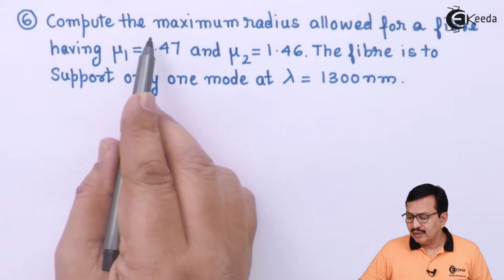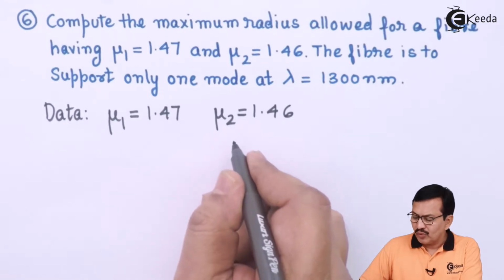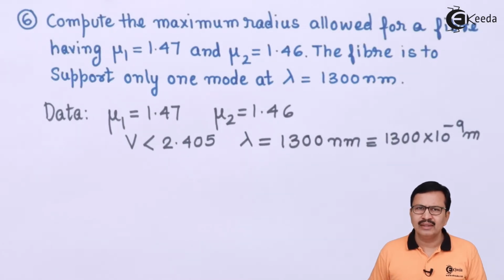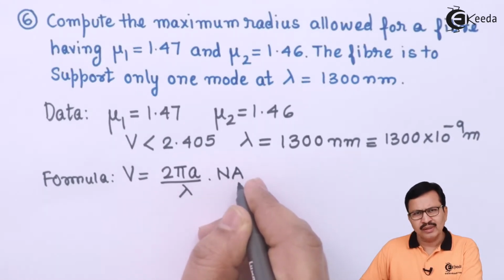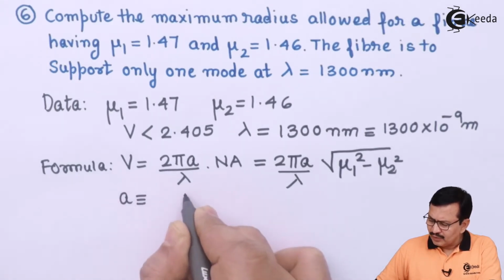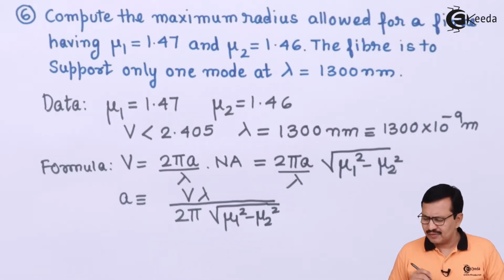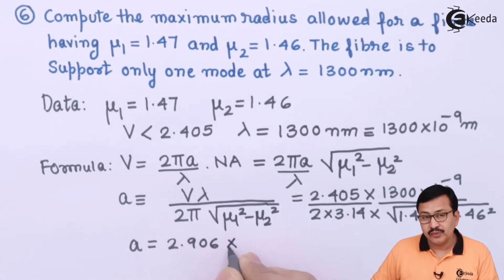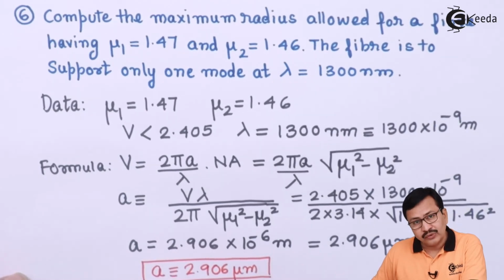Fibre Optics  Numerical 6